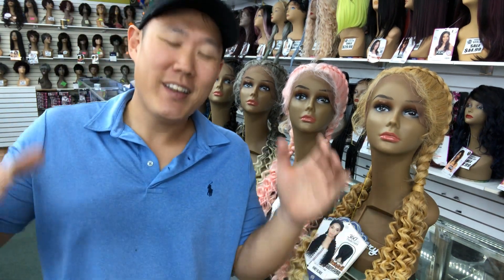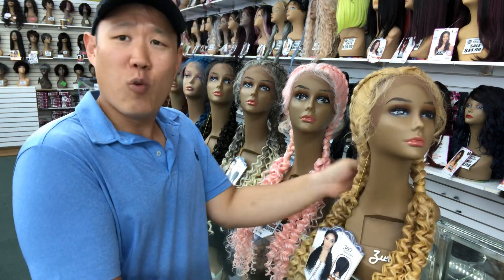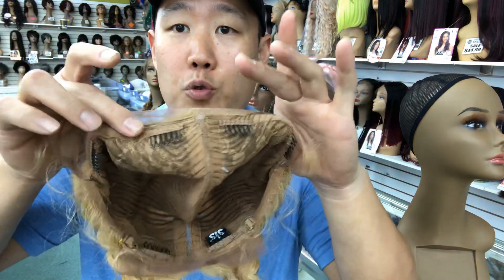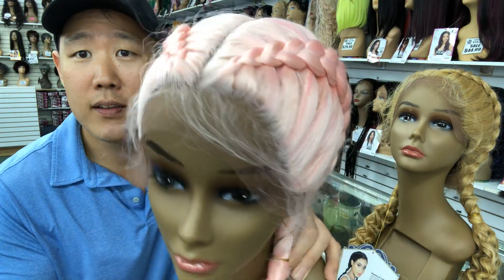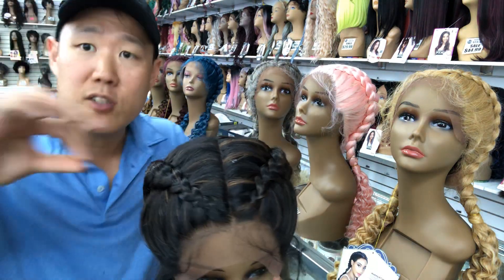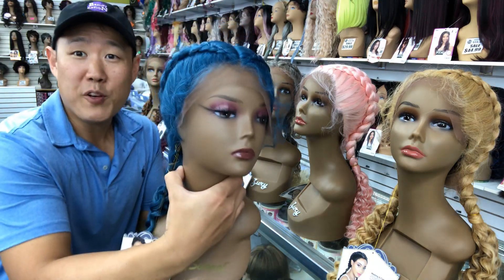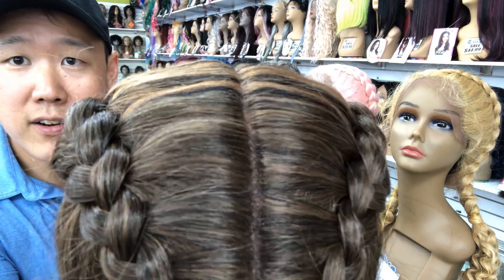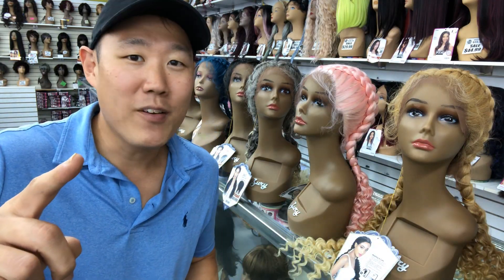#035 Zury 360 DD Lace RIMI | So Pretty!!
Why shop with the Beauty Nation?
Cause ain't nobody cares like Captain Jack!